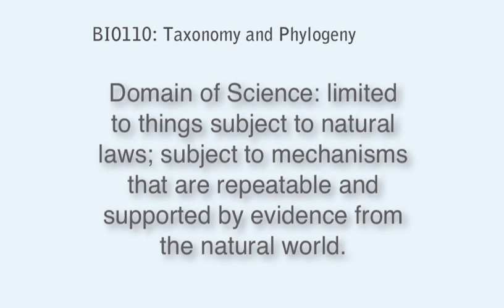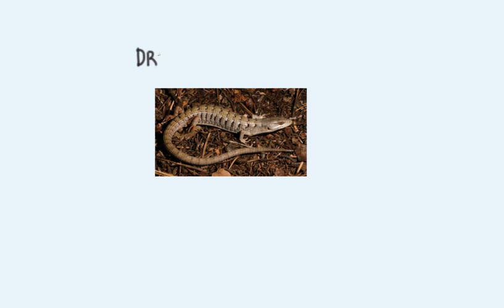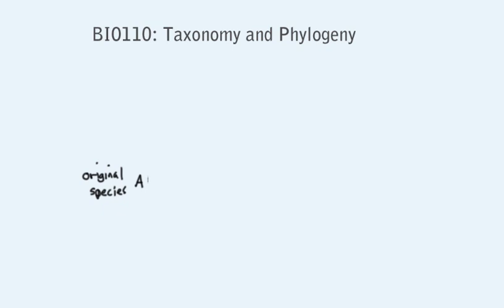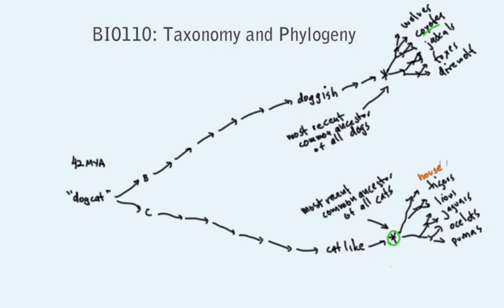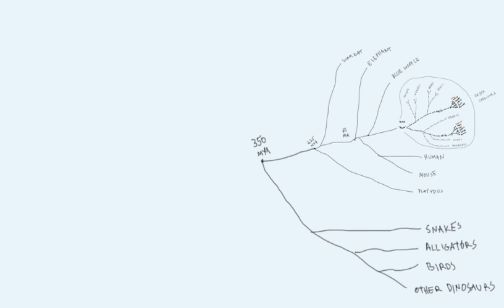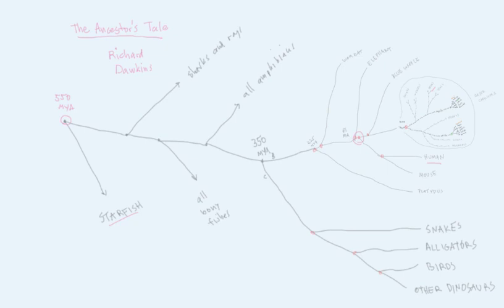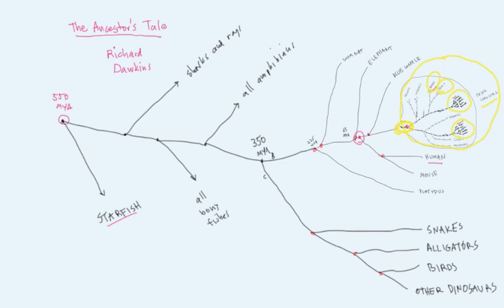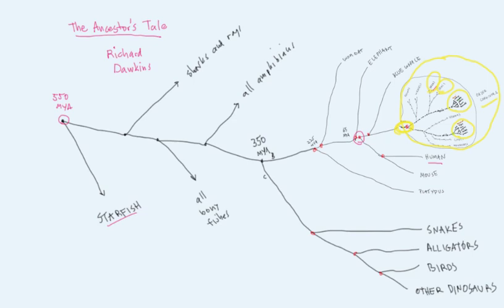BIO100 Lecture: Phylogeny and Taxonomy